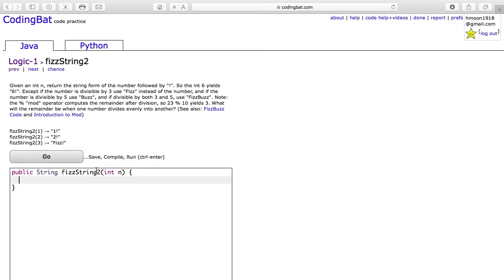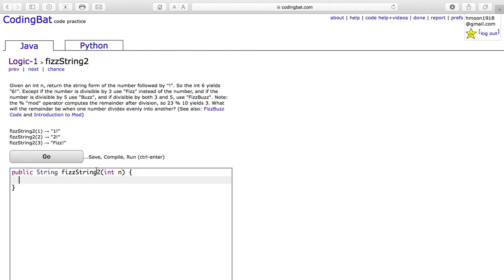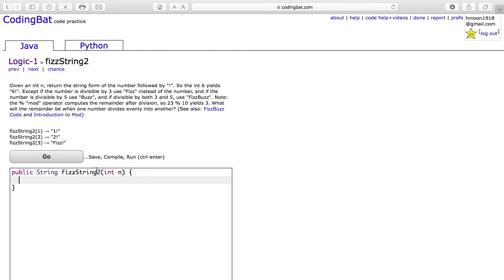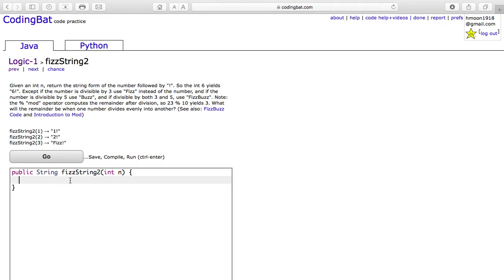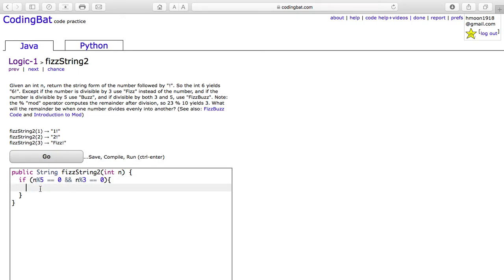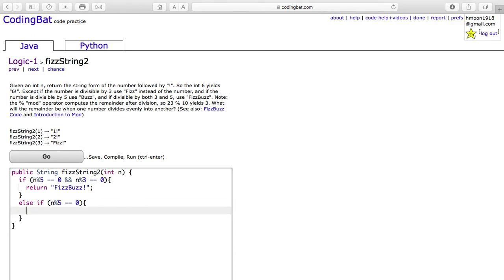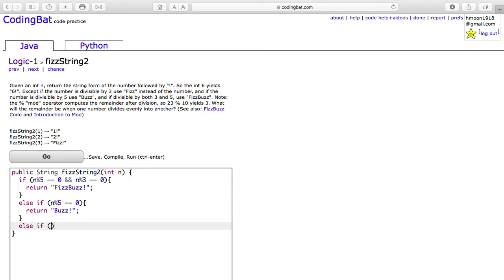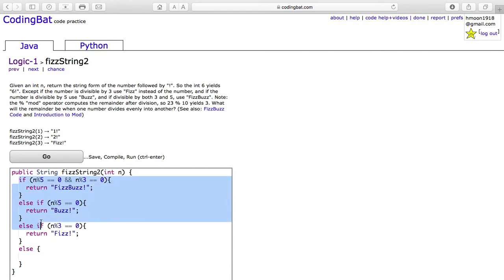Logic 1 (fizzString2) Java Tutorial || codingbat com